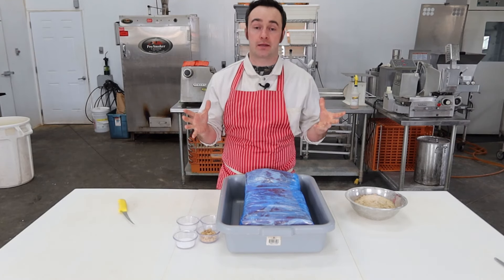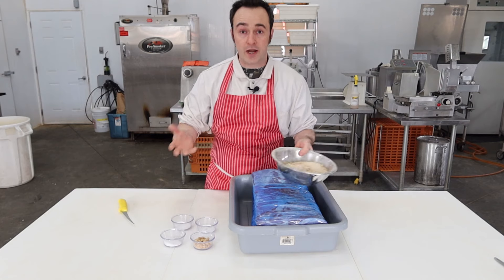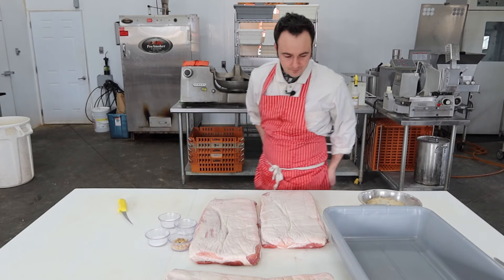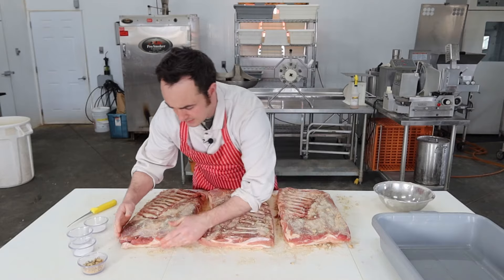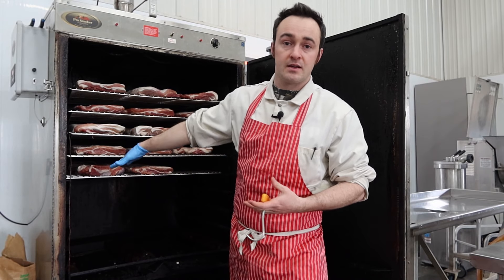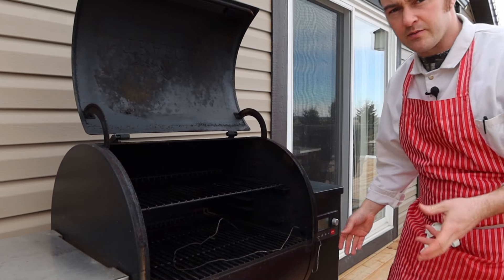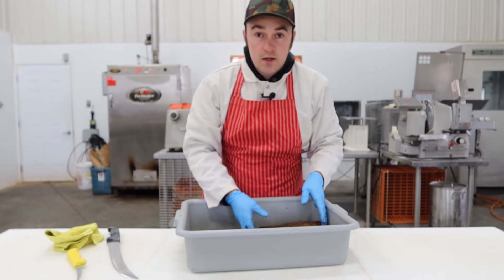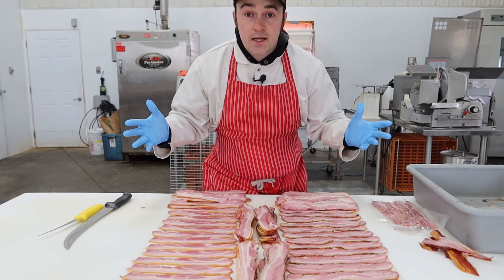How to Make Bacon, Start to Finish.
In this video I am going to show you How to make bacon, from start to finish.

The curing time, spice mixture, and how to smoke.

The recipe I am using is this:
Salt 25g/kg
Golden Brown Sugar 20g/kg
Cure 5% (Sodium Nitrite) 2.4g/kg
Sodium Erythorbate 3.5g/kg

Cure Penetrates at 1" per week

Dry 1hr @ 150f
Smoke 1 1/2 to 2 1/2hr @ 155f
Cook to internal temperature of 135f/57c

Chill overnight
Slice